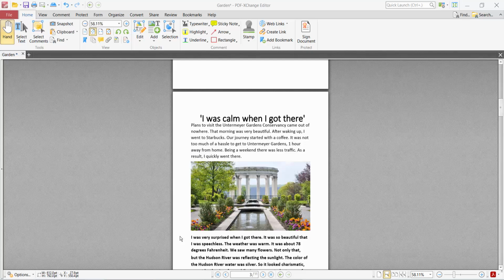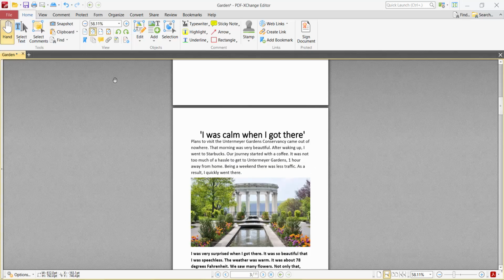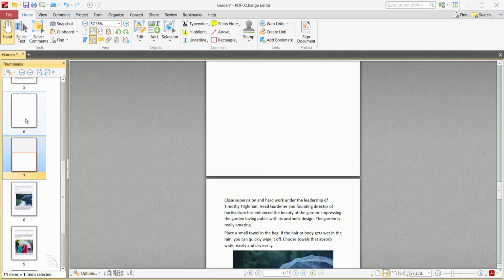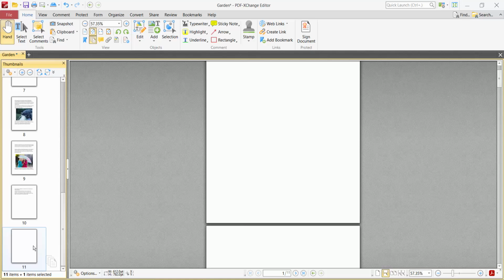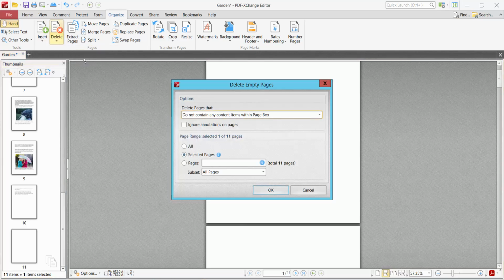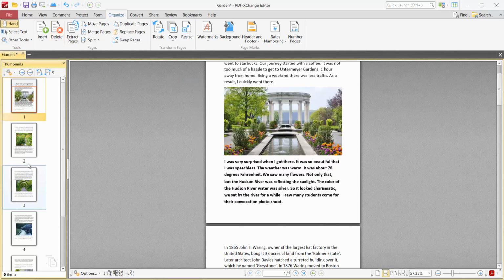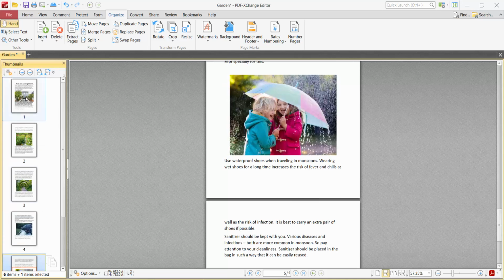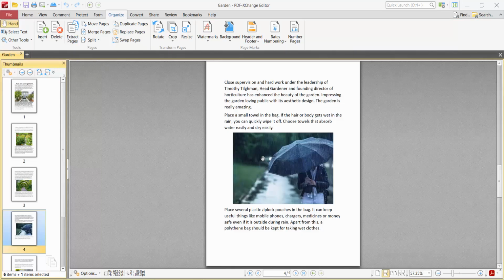How to delete all the blank pages at once from a PDF file in PDF-XChange Editor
Hello everyone, Today I will show you, How to delete all the blank pages at once from a pdf file in PDF-XChange Editor.